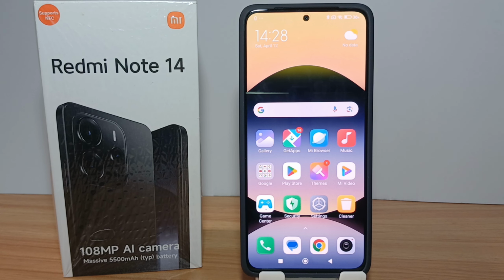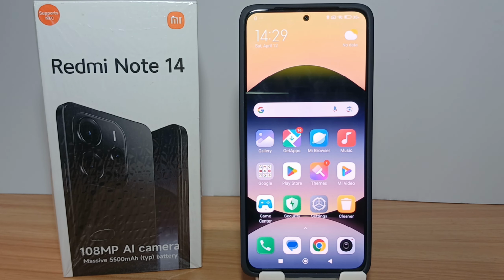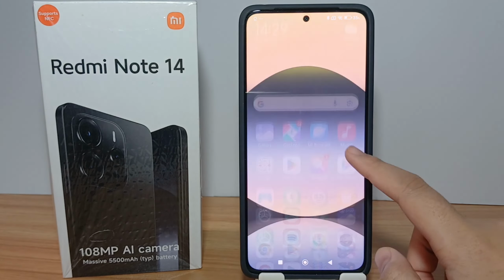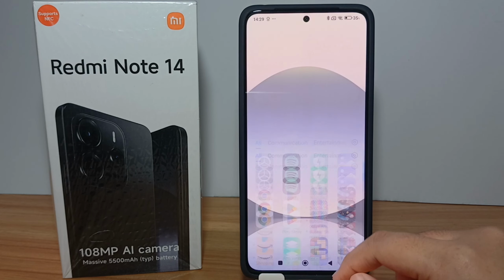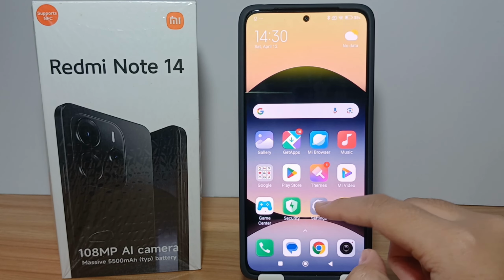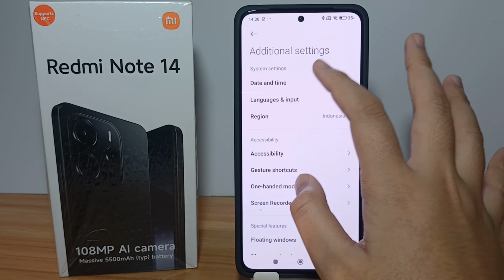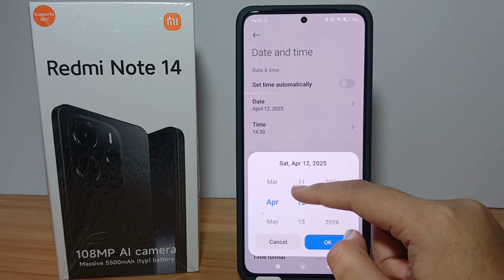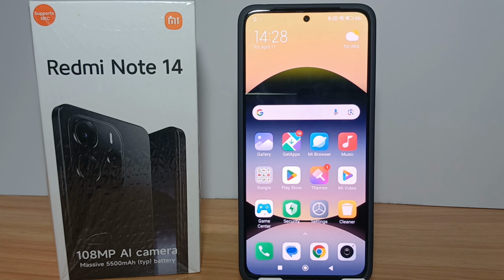How To Set Date And Time on Redmi Note 14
*this video is related to the search:
how to set date and time
how to settings date and time on redmi note 14
set date and time on redmi note 14
tutorial set date and time on redmi
note 14
how to set date and time on note 14